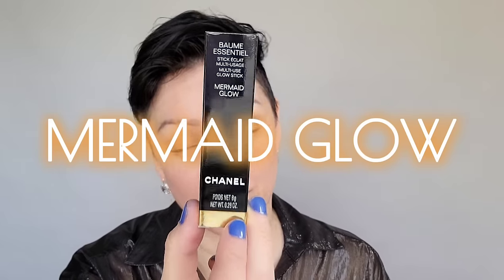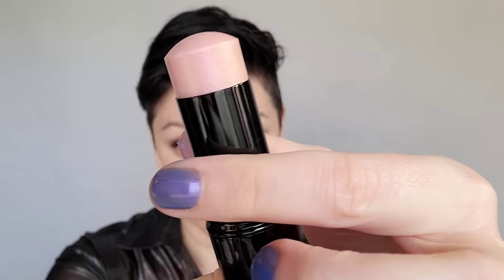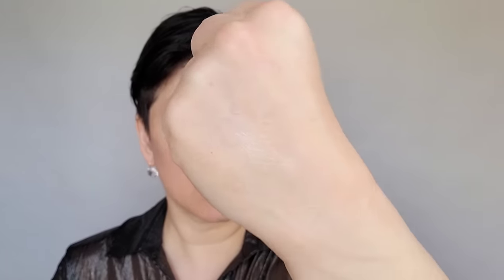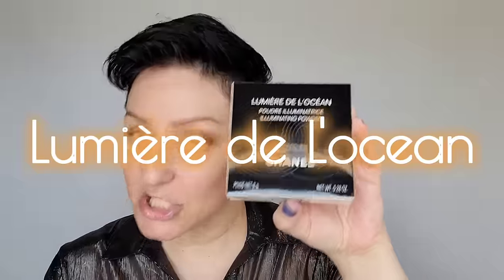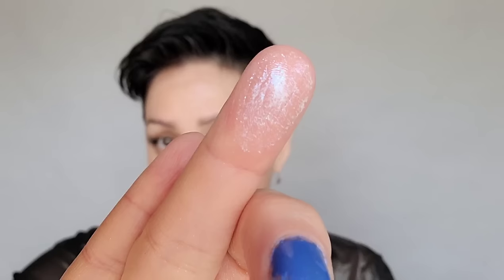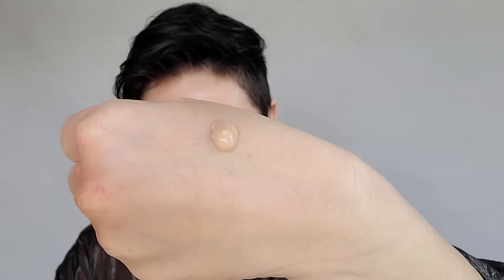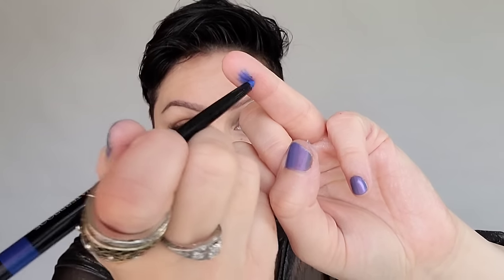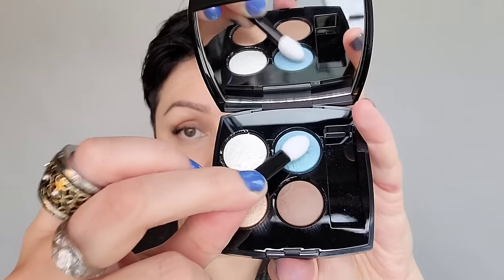CHANEL SPRING 2024 MAKEUP COLLECTION | Cometes Collection | Mermaid Collection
👩‍🎨 ABOUT ME
Skin type: Combination/Dry
Eyes: Hazel
Skin tone: Warm/Neutral (on the lighter side)
Ethnicity (often asked): Mexican/Hispanic/Native American/Irish/English/German
Age: 43